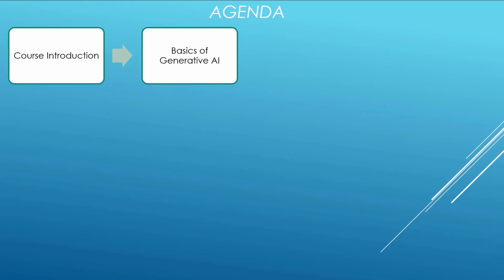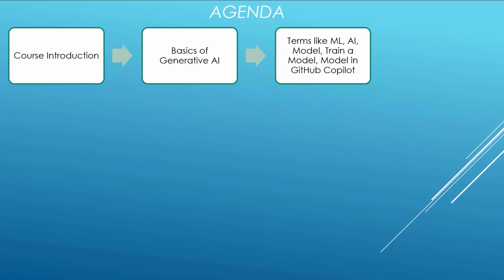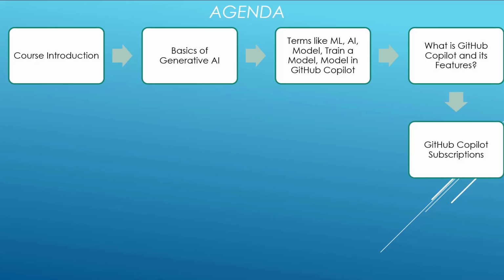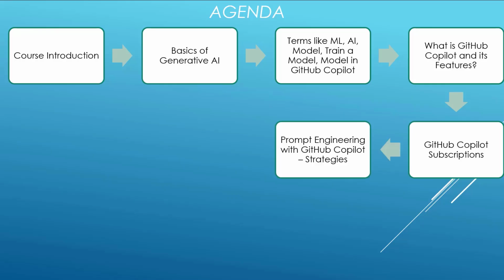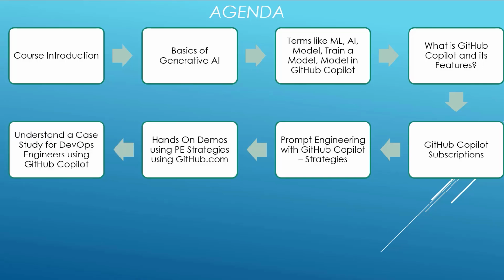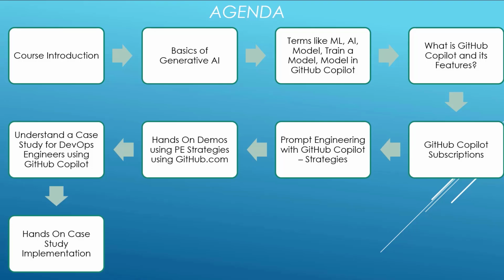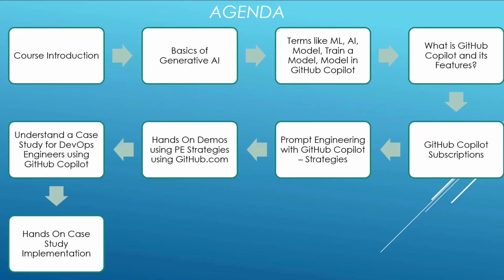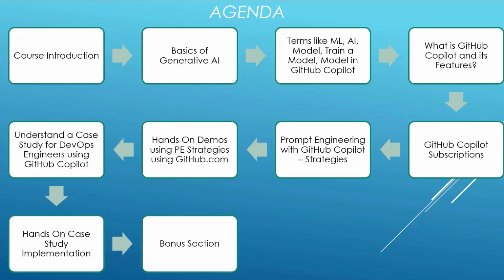🚀 Mastering GitHub Copilot for DevOps & DevSecOps | Course Agenda Overview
Unlock the power of GitHub Copilot for DevOps & DevSecOps! 🤖 In this video, we break down the complete course agenda to help you master AI-driven automation in software development, CI/CD, security workflows, and infrastructure as code (IaC).

📌 What You'll Learn:
✅ Introduction to GitHub Copilot for DevOps & DevSecOps
✅ Automating Infrastructure as Code (Terraform, Ansible)
✅ AI-assisted CI/CD pipeline optimization
✅ Security best practices & threat detection with Copilot
✅ Hands-on coding exercises and real-world use cases